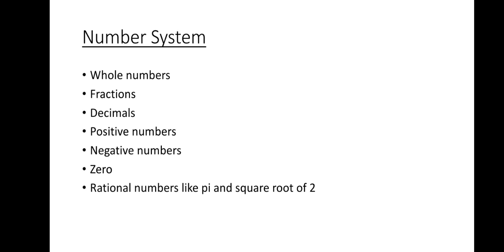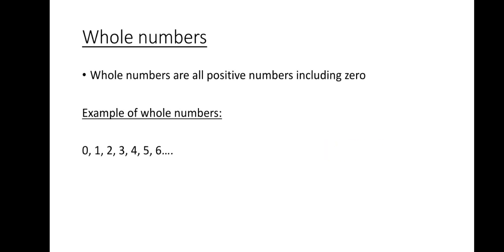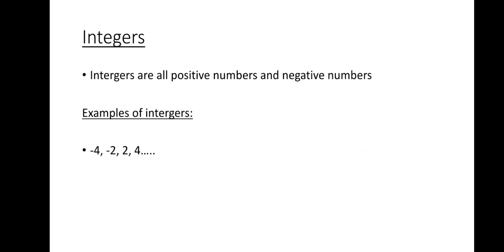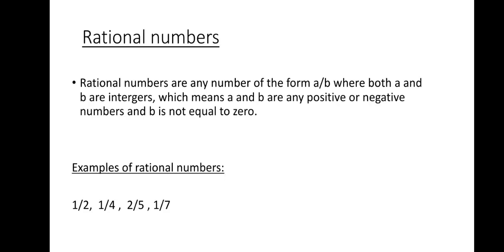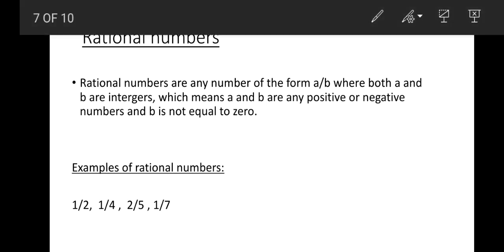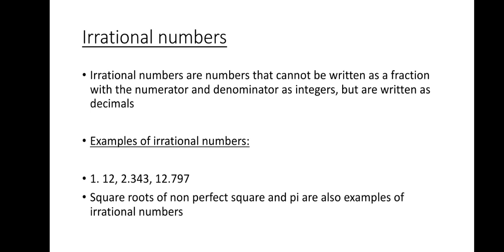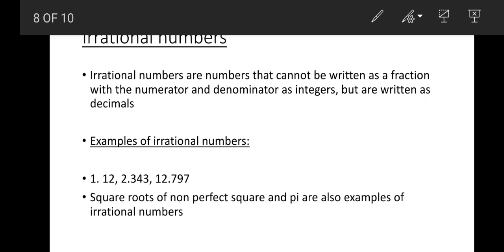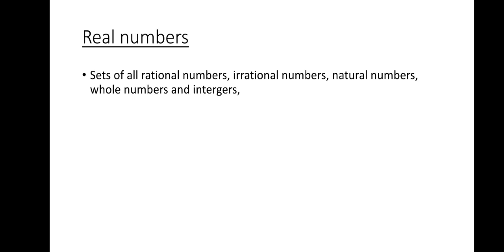Mathematics Grade 10 Lesson 1: Algebra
Numbering systems